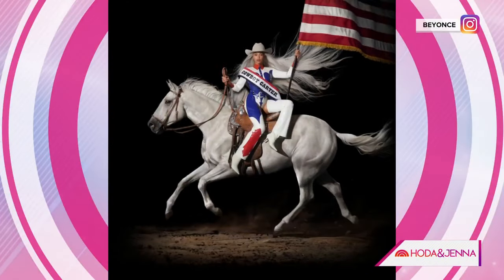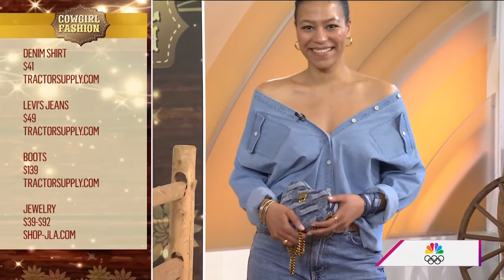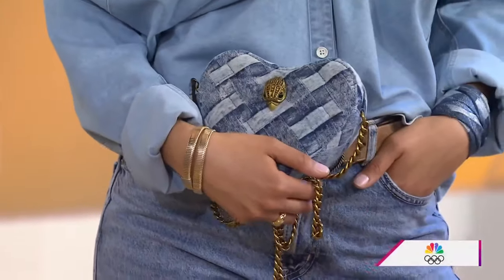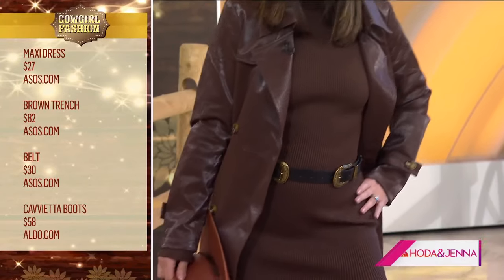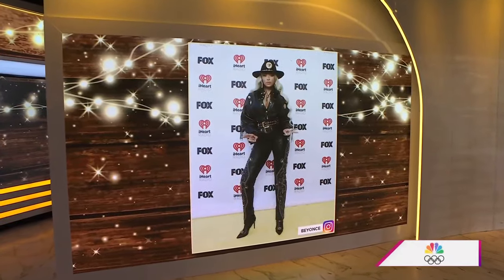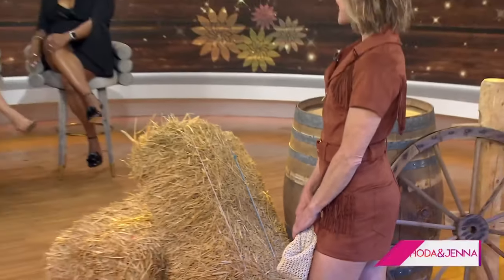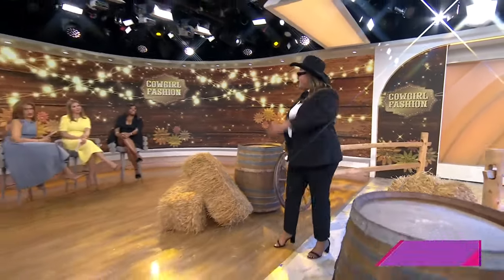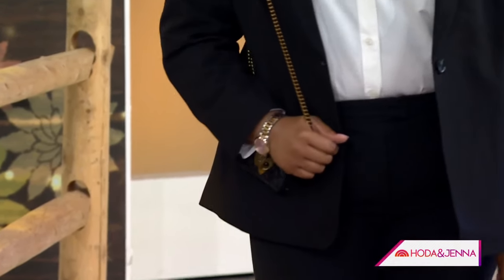Shop cowgirl fashion items inspired by Beyoncé's 'Cowboy Carter'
Since the release of Beyoncé's recent country album, cowgirl aesthetic is all the rage. Style expert Melissa Chataigne joins Hoda & Jenna to show how you can work the trend into everyday looks, include with boots, denim, fringe and more!